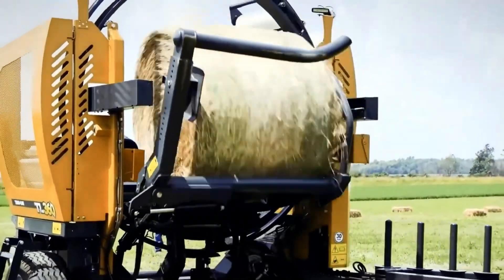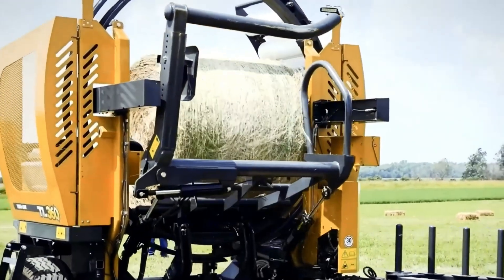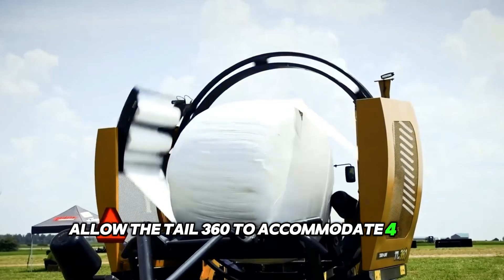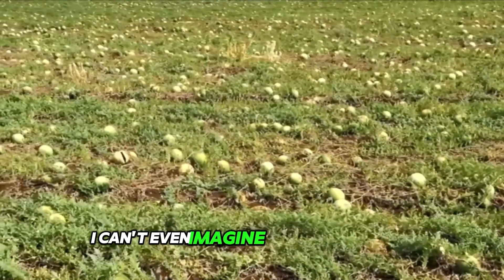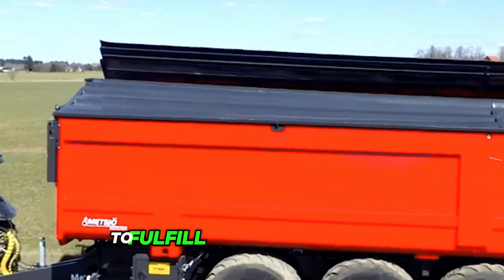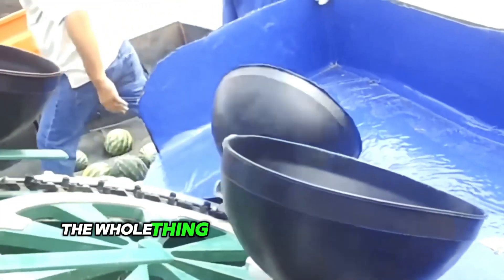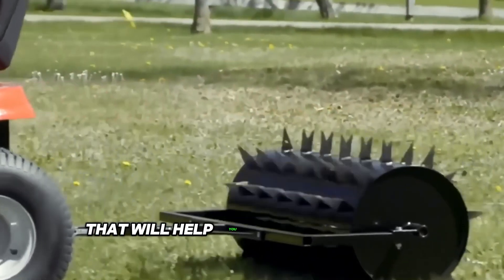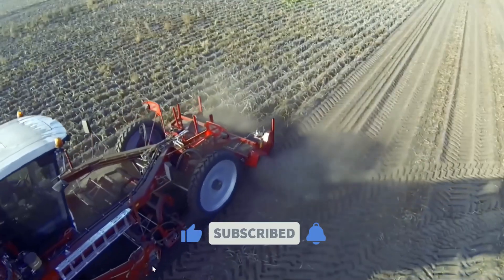A Self-Propelled Harvester Masterpiece | Amazing Heavy Equipment Machines